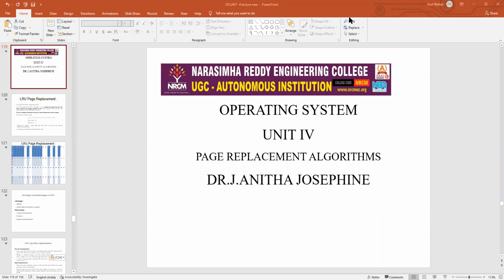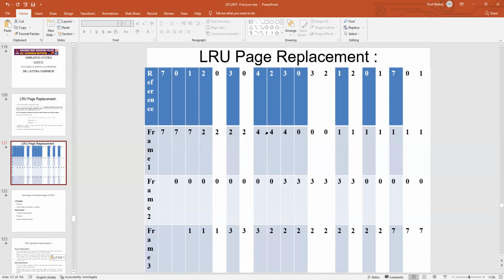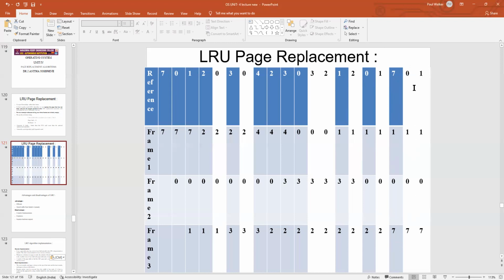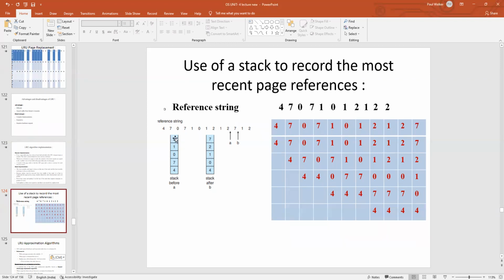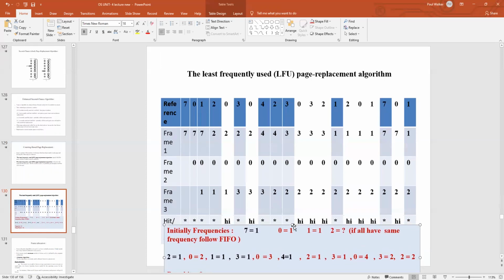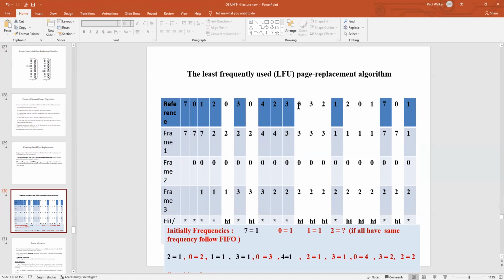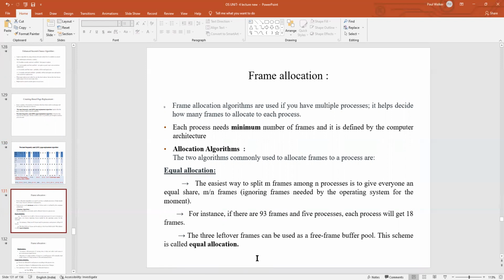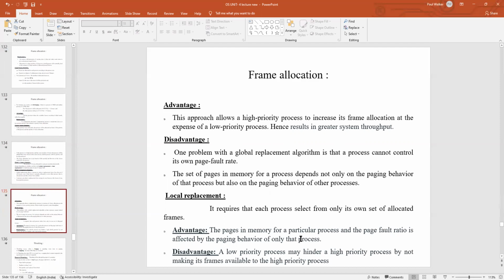JNTUH NRCM R21 CS22 OS UNIT4 LECTURE 5